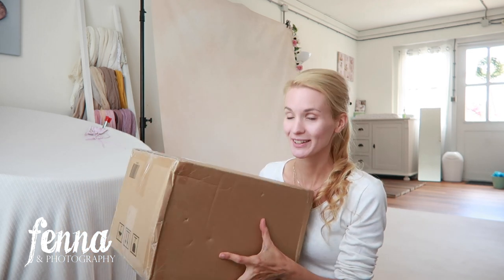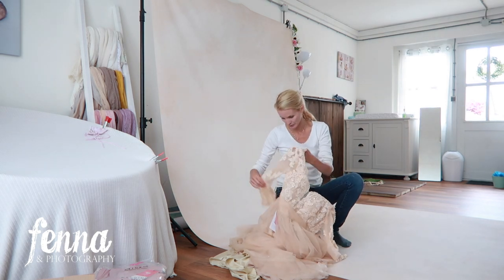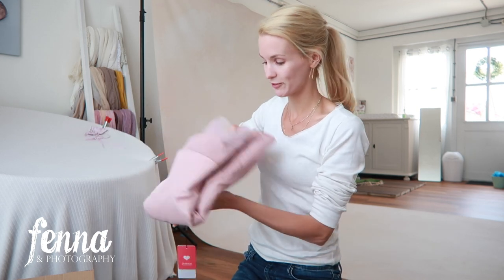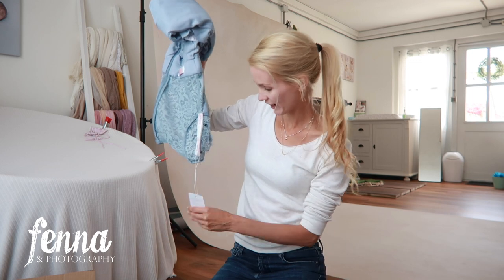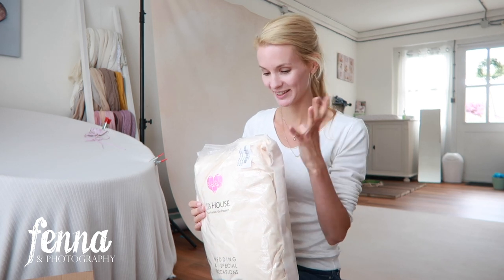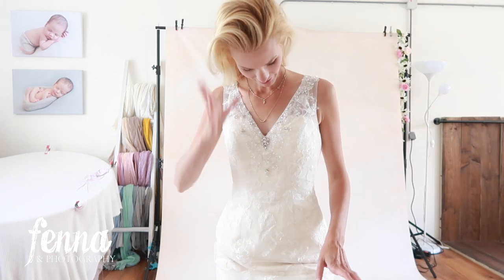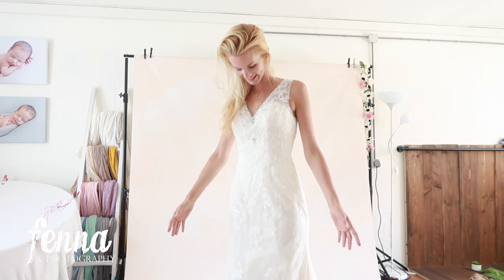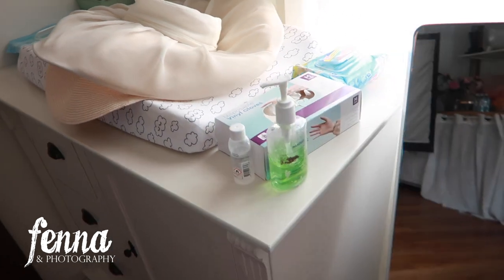Behind the Scenes OUTDOOR evening PHOTOSHOOT with prom/wedding DRESSES from JJsHouse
I'm a full-time photographer in the Netherlands (specialised in newborn and baby photography) and I'm planning on showing you a but more of my life as a photographer. Are you interested in newborn, cake smash, baby, maternity or children photography? Are you looking for a free-online Photography course? Do you want to see the inside of a Photo Studio?